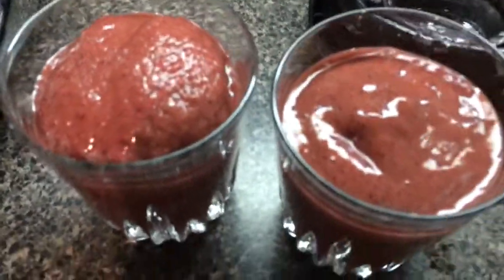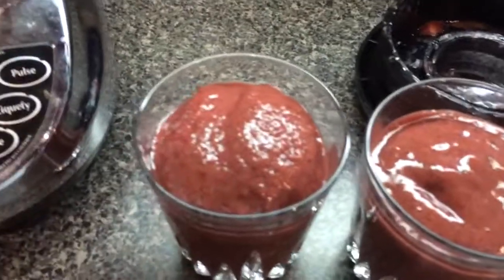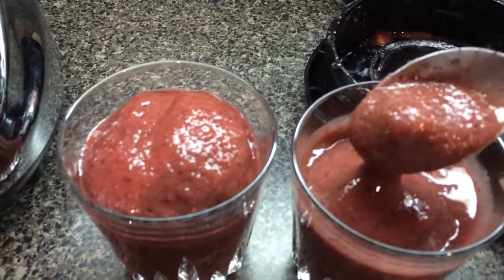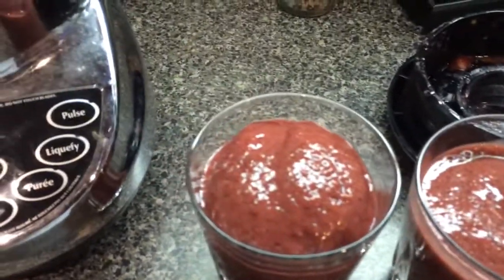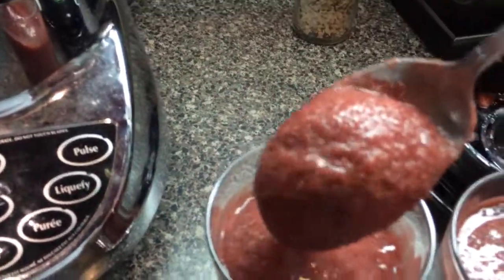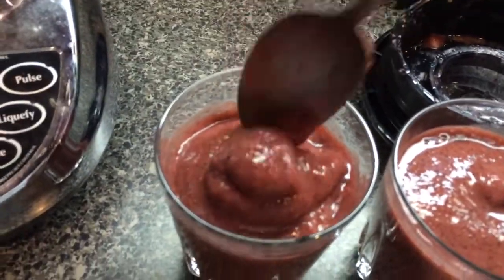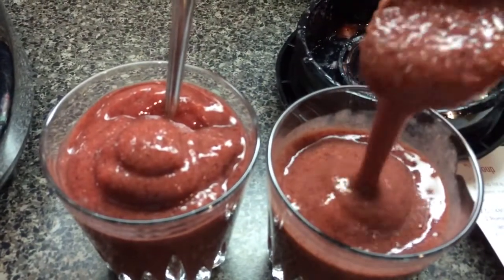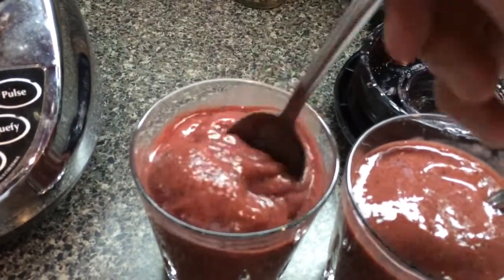Blendtec vs Cuisineart